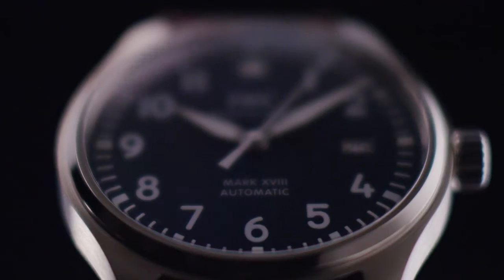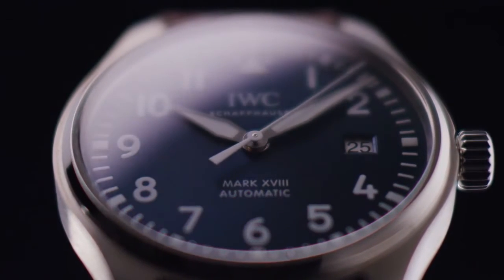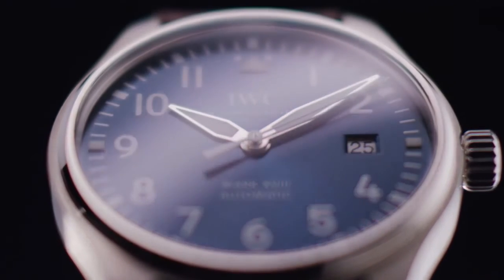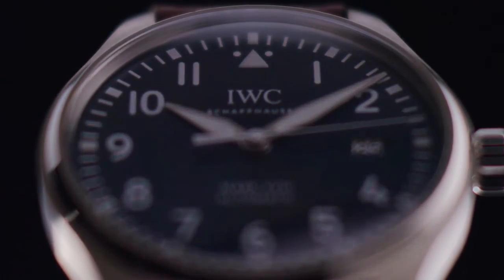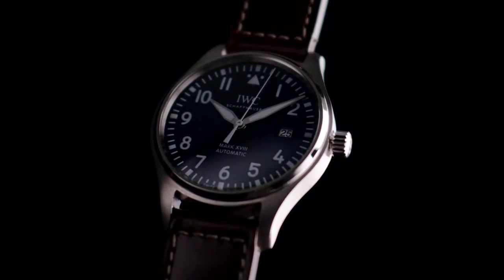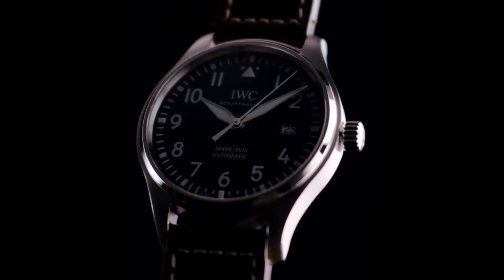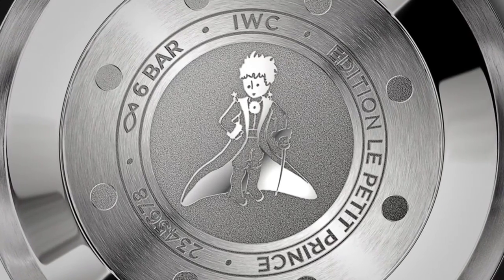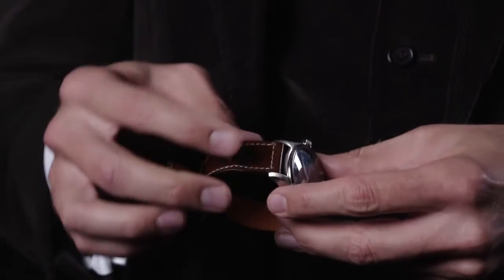IWC Pilot's Mark XVIII Le Petit Prince Edition Leather Strap Watch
IWC Pilot's Mark XVIII Le Petit Prince Edition Steel Blue Dial Automatic Men's Leather Strap Watch IW327004 From Berry's Jewellers